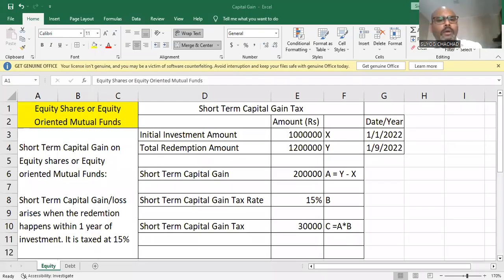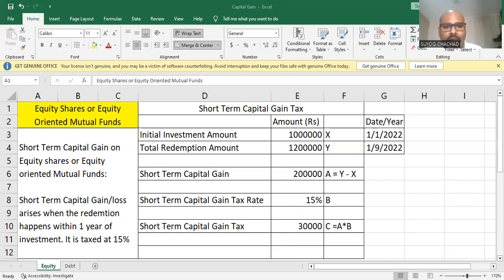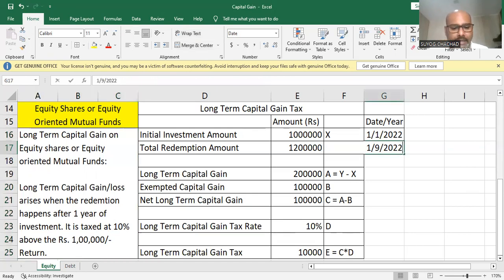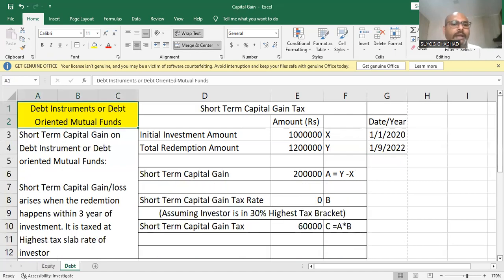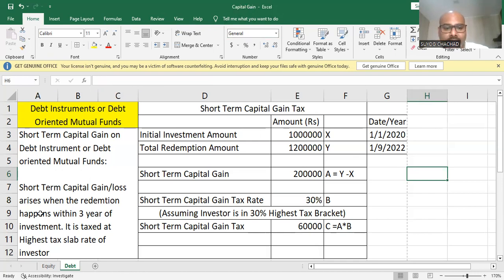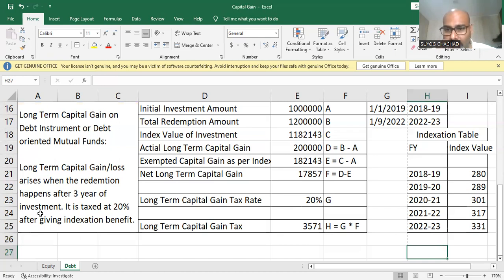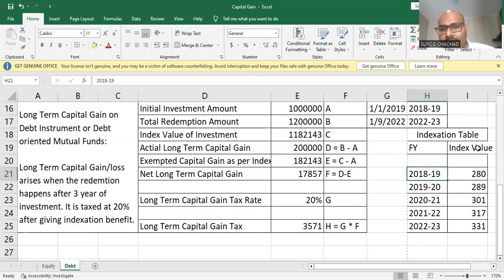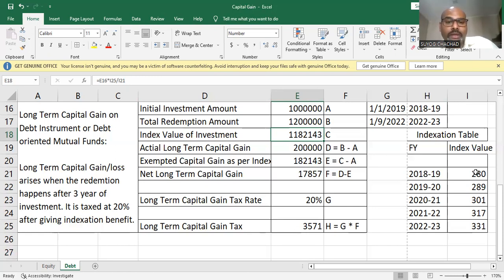How to Calculate Capital Gain on Mutual Fund Investments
This video gives you insight on how to calculate Short Term & Long Term Capital Gain on Mutual Fund investment